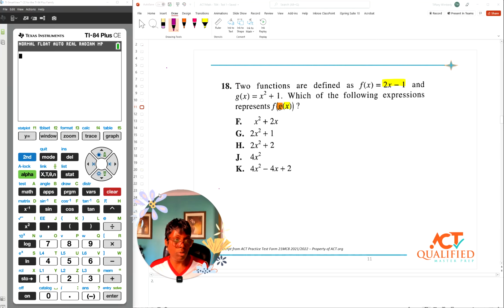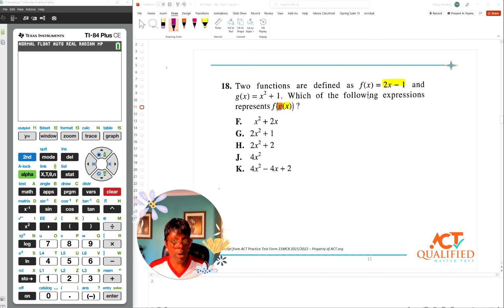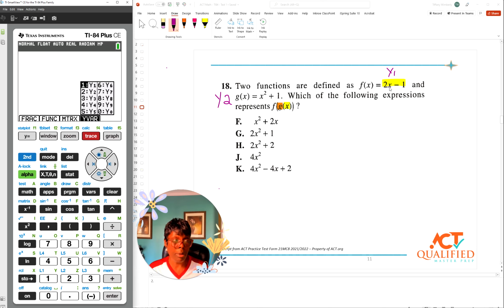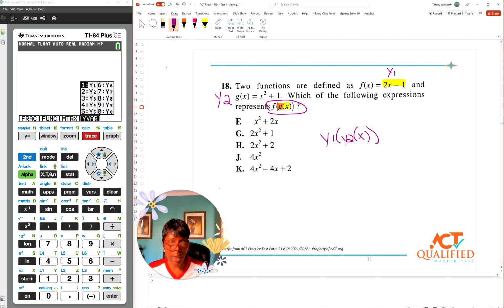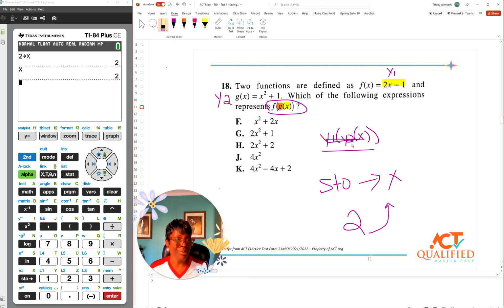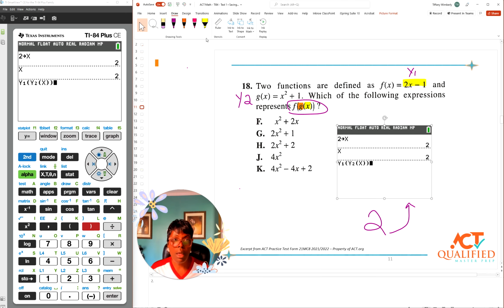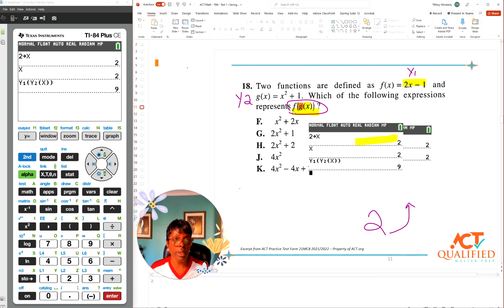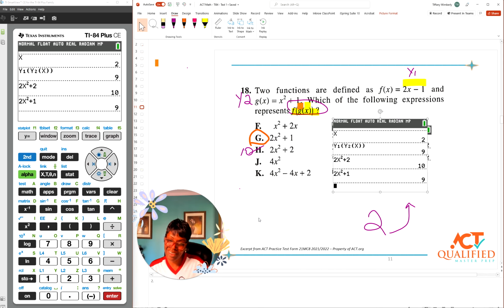Solution for Question 18 on the ACT Math for 2022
ACTQualifiedTV

In this video I will show you how to solve Question 18 from the ACT Math for 2021 and 2022!  I will walk you step by step through the process and show you with the TI84 and you will be surprised at how easy this initially terrifying question will be solved.